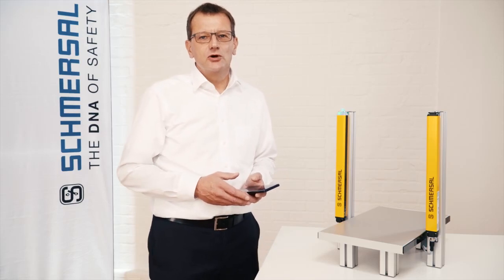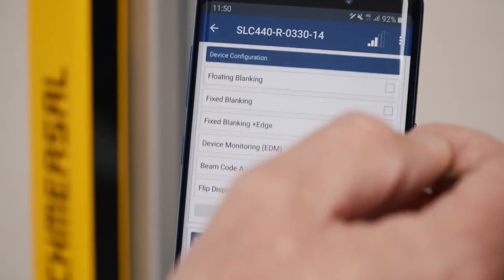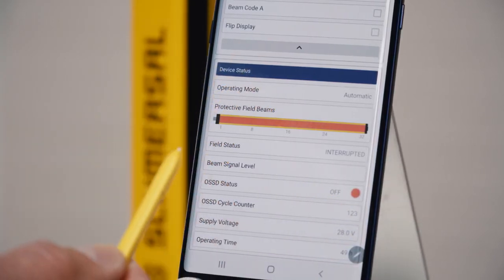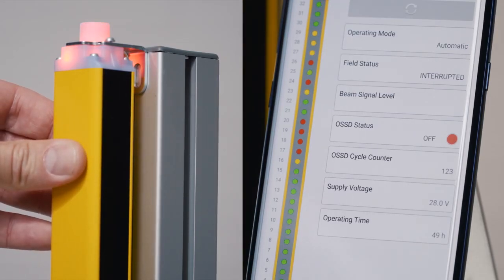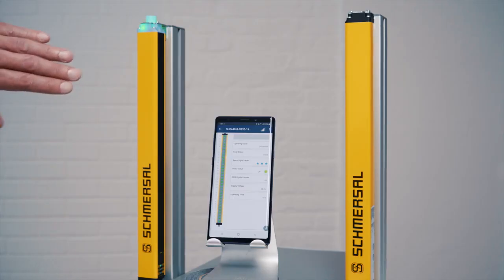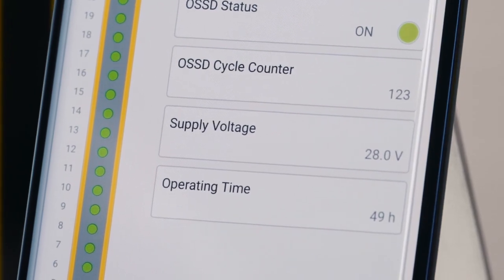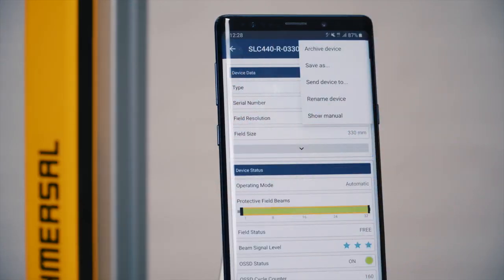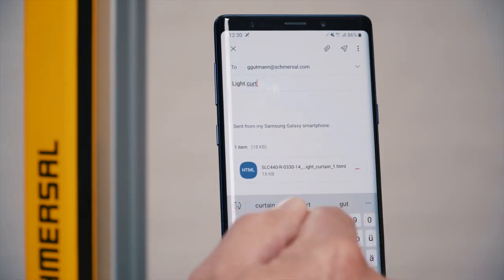Safety light grid SLC440 COM with Bluetooth interface and APP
The SLC440/COM with Bluetooth BLE significantly improves efficiency in production processes. The status data of the light grids can be accessed easily in real-time and errors can be resolved more quickly to achieve increased machine availability.